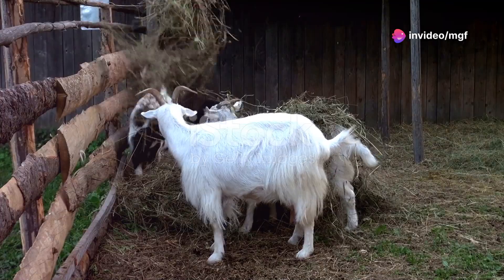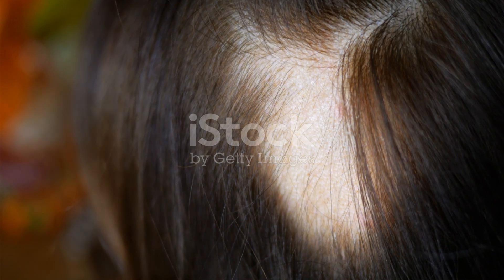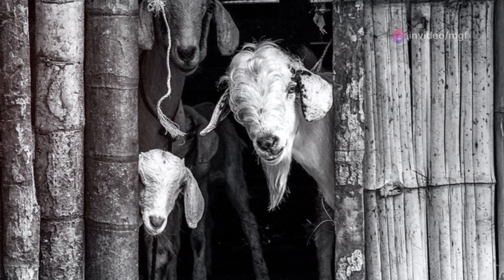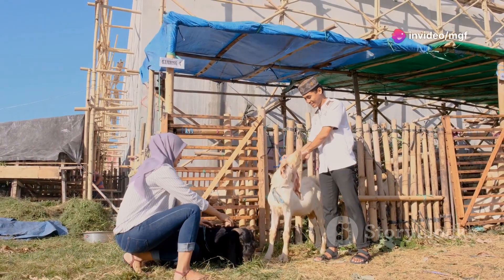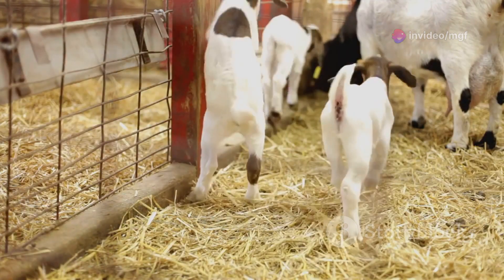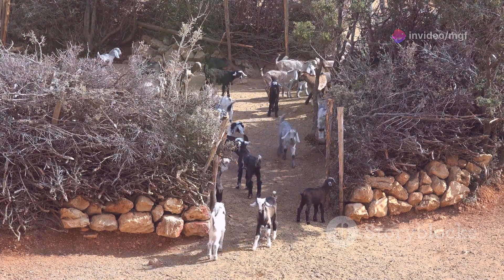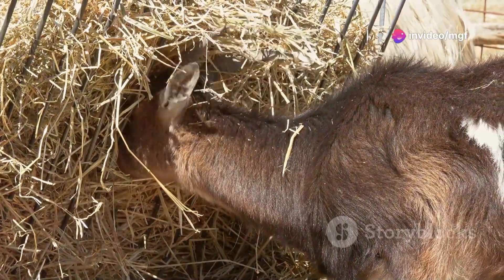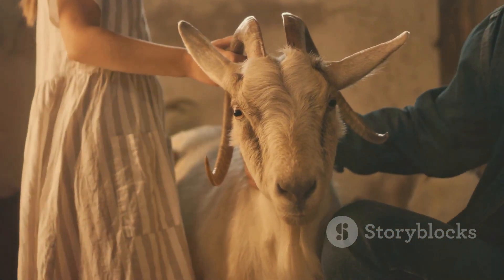Understanding Inbreeding in Goats and How to Manage Breeding Records to Avoid Inbreeding in Goats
This video is a guide on understanding inbreeding in goats and how to manage breeding records to avoid inbreeding in goats. If you're serious about goat farming and want to maintain a healthy and productive herd, this video is for you. We delve deep into the risks of inbreeding and provide practical solutions to prevent it.

In this comprehensive video about Understanding Inbreeding in Goats, you'll learn:

Understanding inbreeding in goats: Discover what inbreeding is, its causes, and the potential negative effects on goat health and productivity.
Identifying inbreeding risks: Learn to recognize the signs of inbreeding and understand the genetic implications for your herd.
Managing breeding records: Get detailed instructions on keeping accurate breeding records to track lineage and avoid inbreeding.
Implementing effective breeding strategies: Understand the breeding cycle, practice proper mating techniques, and ensure good maternal care to prevent inbreeding in goats.
Utilizing genetic diversity: Learn the importance of introducing new genetics into your herd to maintain genetic diversity and overall herd health.
Practical tips for small and large farms: Whether you have a small farm or a large commercial operation, we provide tailored advice to suit your needs.
Ensuring goat health: Explore the connection between inbreeding and common health issues, and learn how to implement preventative healthcare measures.
Expert insights and case studies: Gain valuable knowledge from experienced goat farmers and industry experts who share their strategies and success stories.
Our video is packed with valuable information to help you avoid the pitfalls of inbreeding and maintain a healthy, productive goat herd. By understanding inbreeding in goats and managing breeding records effectively, you can ensure the long-term success of your goat farming operation.

Our "Goat Farming 101" playlist covers everything from breeding techniques to health management.

By following our guide, you'll be equipped with the knowledge and tools needed to prevent inbreeding and promote the well-being of your goats, ensuring a sustainable and profitable farming venture.